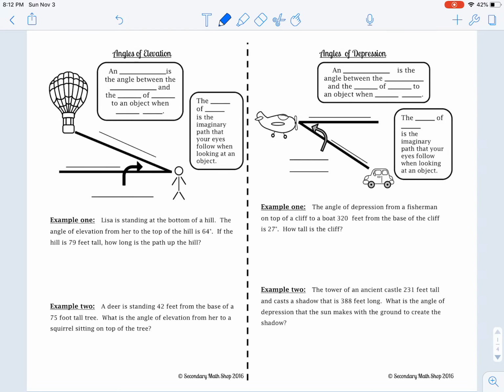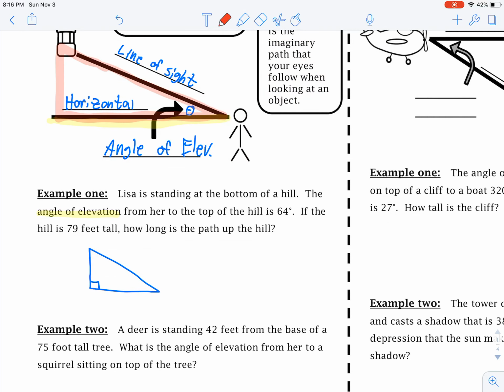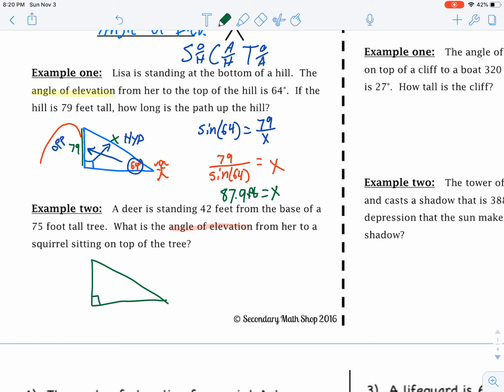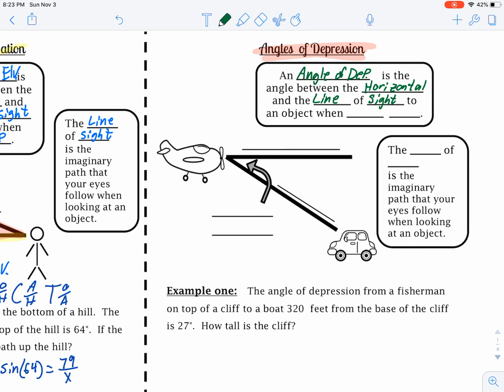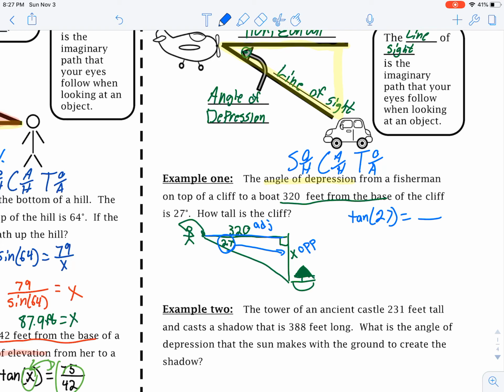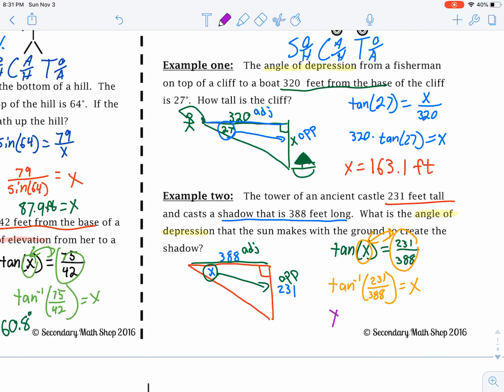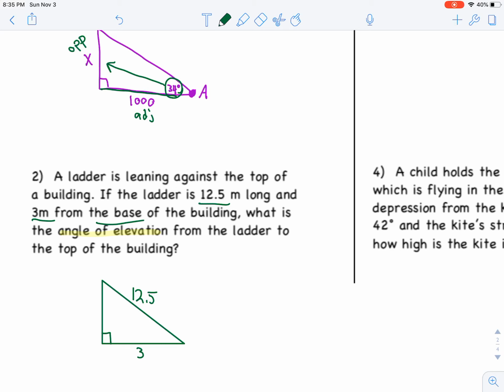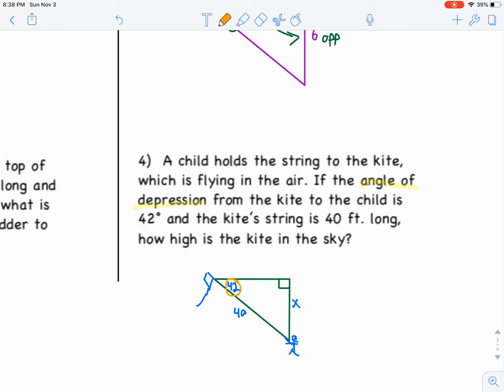Angle of Elevation and Depression notes